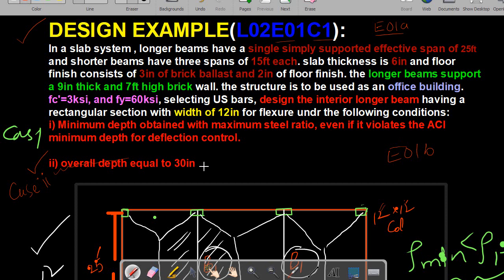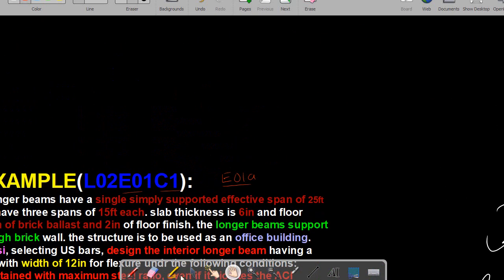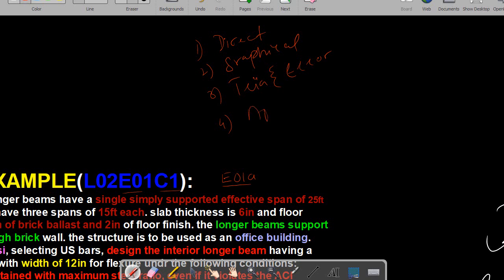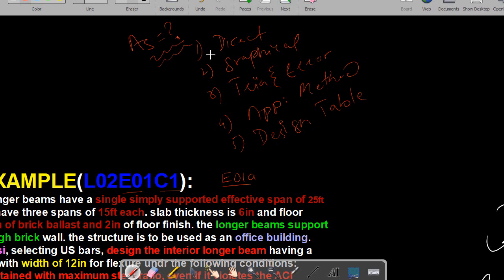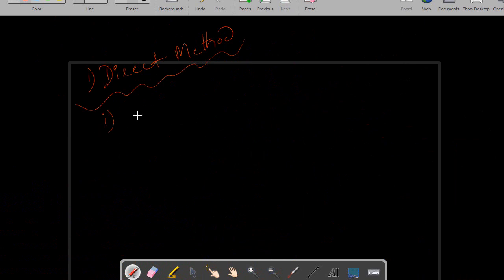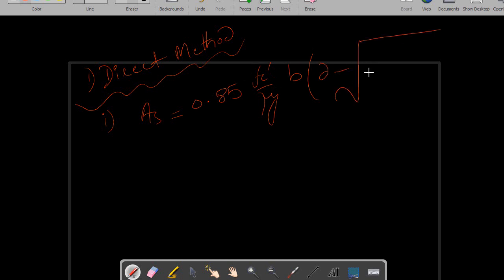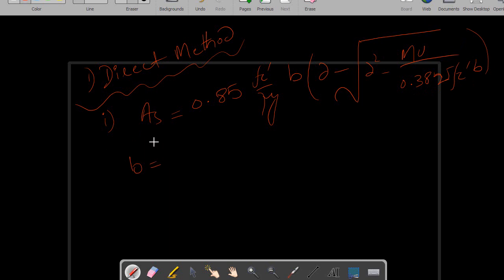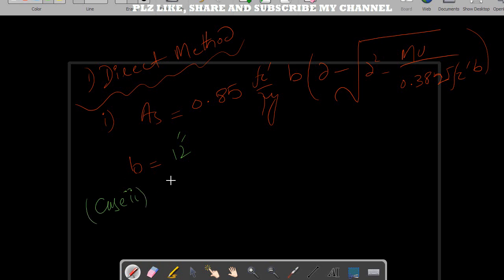L2E1C1 Design of RC beam using direct design method to find As and prefer bars selection ACI guide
This lecture is the continuation of L02E01b , here we will find the area of steel by using ACI318 direct method which is the most easiest method. we will also check the spacing criteria and will find the preferable bars selections .